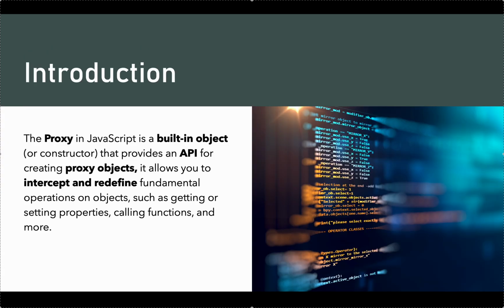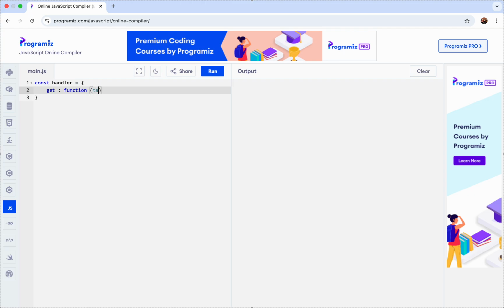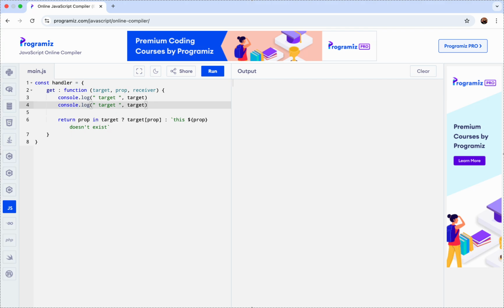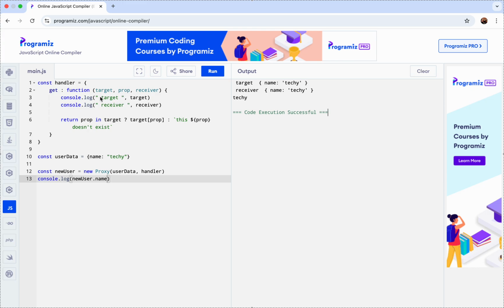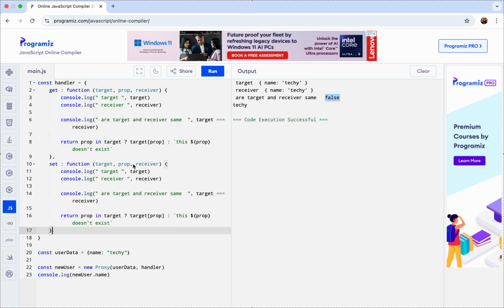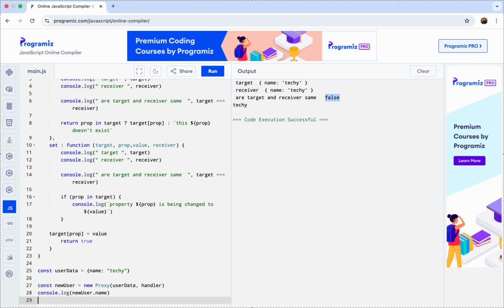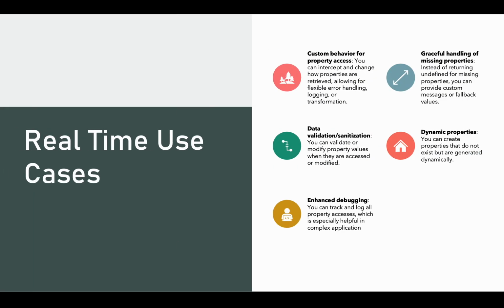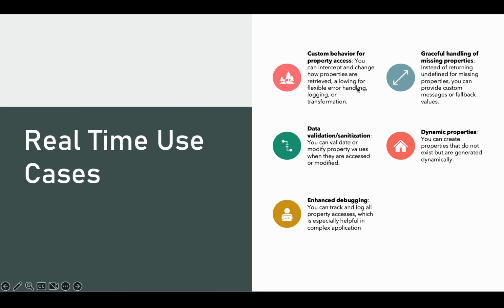Advanced JavaScript Interview Questions Guide | Proxy Object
"Master JavaScript Proxy Objects: Unlock the Power of Intercepting Operations!"

In this video, we dive deep into JavaScript Proxy Objects and explore how they allow you to intercept and customize operations on objects. Whether you're looking to enhance your understanding of getters, setters, or data validation, the Proxy object provides a powerful and flexible solution to control how your objects behave.

We'll cover:

What a Proxy object is and how it works
Key use cases for Proxies in real-world applications
How to intercept and manipulate object behavior using handler functions
Practical examples and interview-style questions on JavaScript Proxies
This is an essential topic for JavaScript developers looking to level up their skills and ace technical interviews!